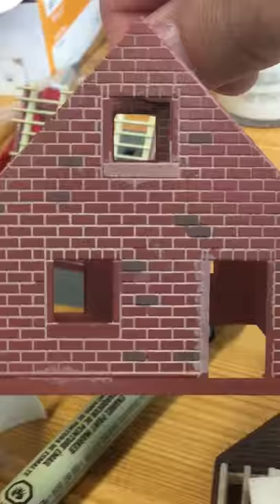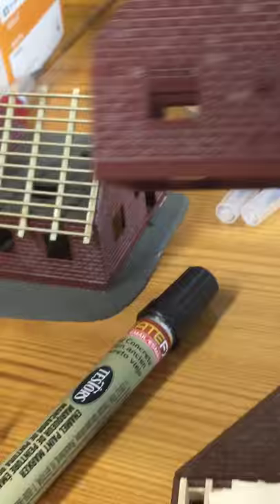Painting HO scale houses part 3